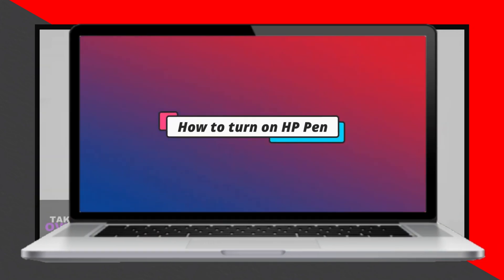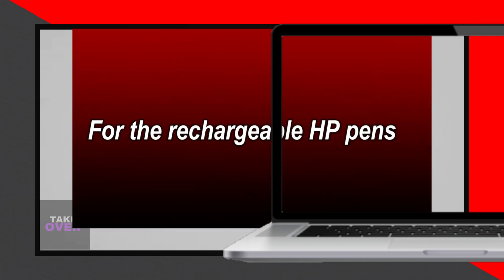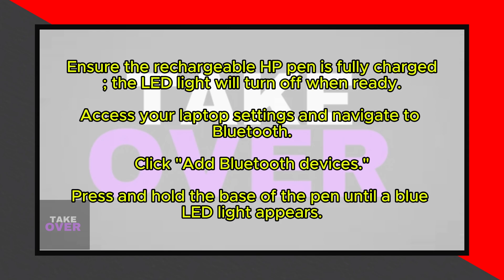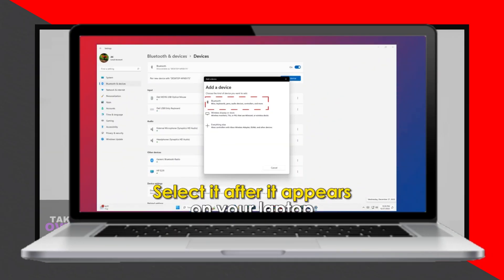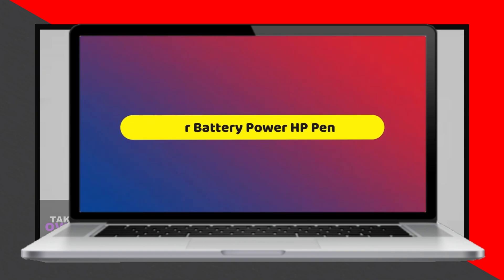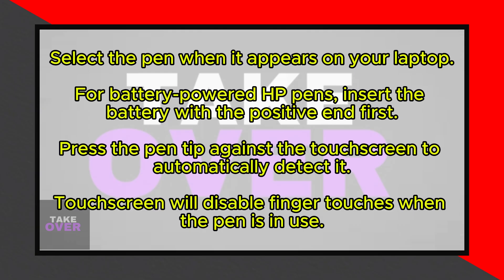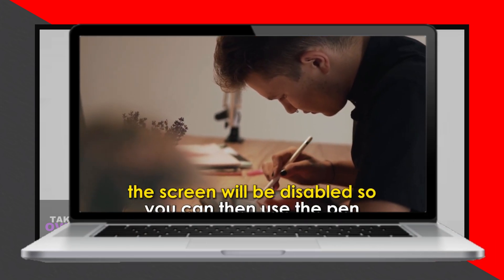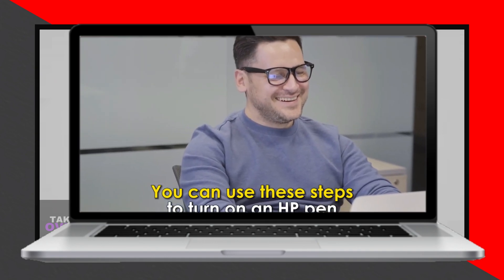How To Turn On HP Pen (How To Set Up And Use HP Tilt Pen)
How To Turn On HP Pen (How To Set Up And Use HP Tilt Pen). In this video tutorial I will show how to turn on HP Pen.

For the rechargeable HP pens,
1. Charge the HP pen before use. The LED light will go off when fully charged.
2. To turn it on for use, go to your laptop and, under settings, click Bluetooth.
3. Go to add Bluetooth devices.
4. For the HP pen to be recognized, long press it at the base of the pen until you see a blue LED light.
5. Select it after it appears on your laptop and is ready for use.
For the battery-powered HP pens,
1. Open the pen cap.
2.  Place the battery with the positive end going in first and close it back up.
3. Press the tip of your pen on your laptop touchscreen, and the HP pen will automatically be detected.
4. Using a finger to touch the screen will be disabled so that you can use the pen.